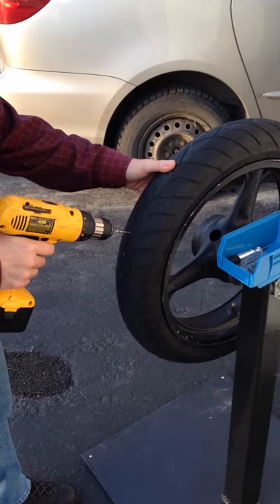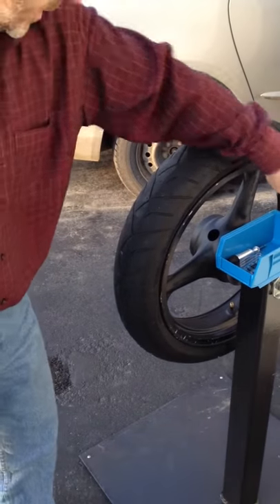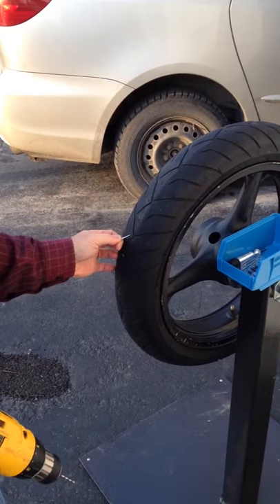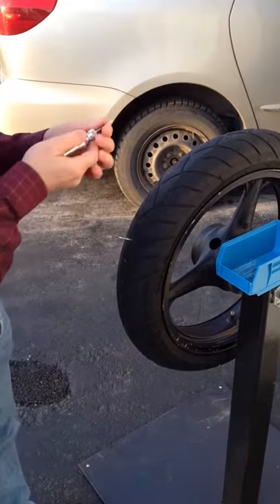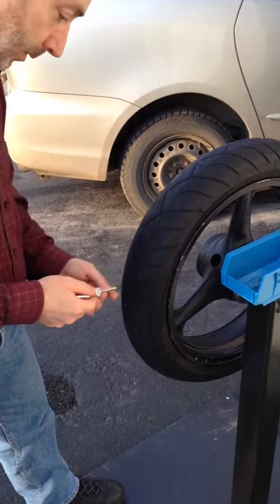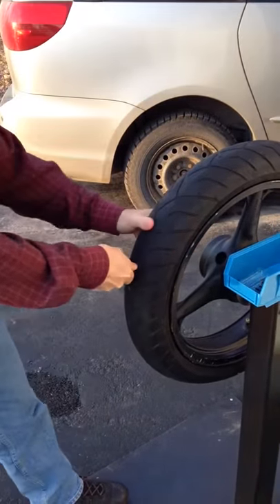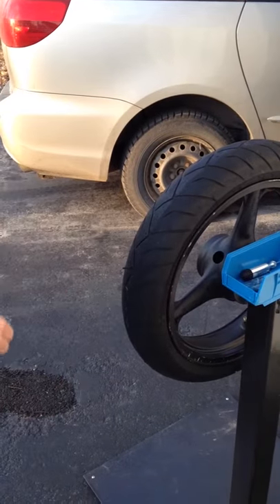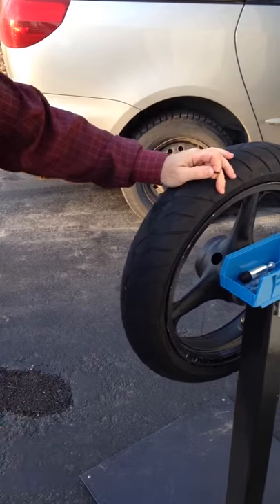Dynaplug Ultralite in action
Dino plug ultralight tire plugging tool  used on a motorcycle tire.